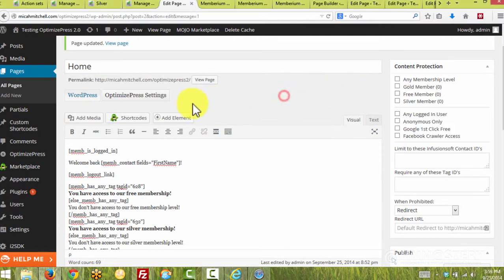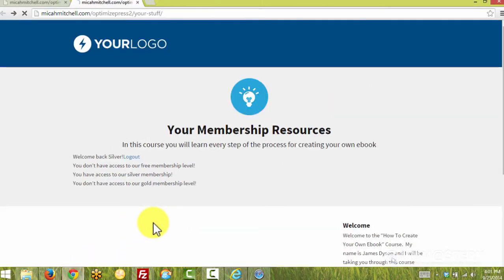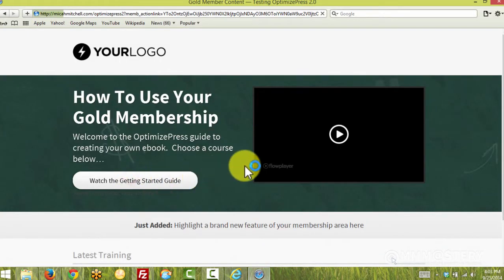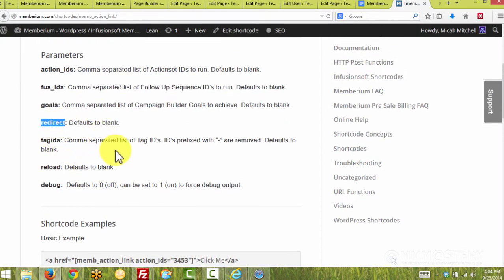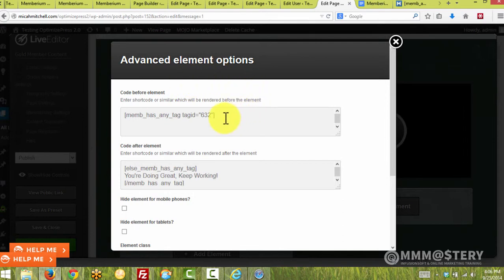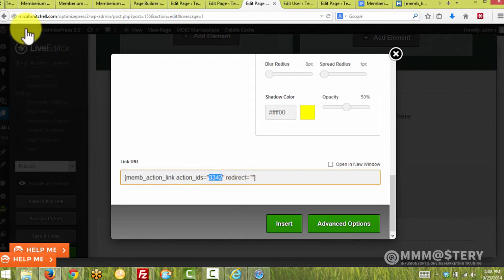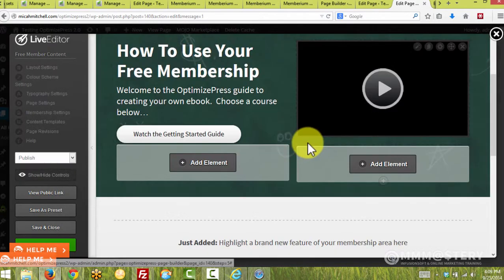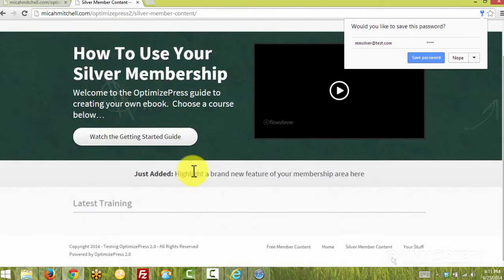Membership Sites With OptimizePress & Infusionsoft Using Memberium